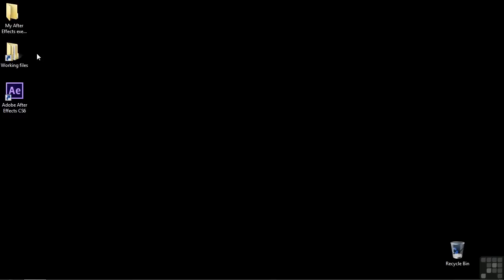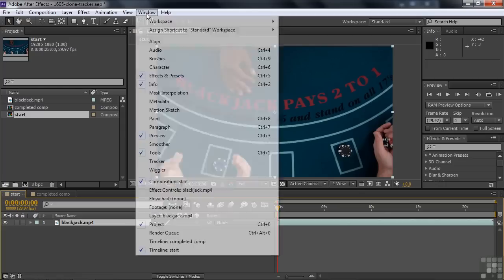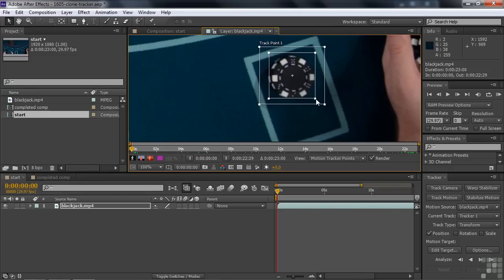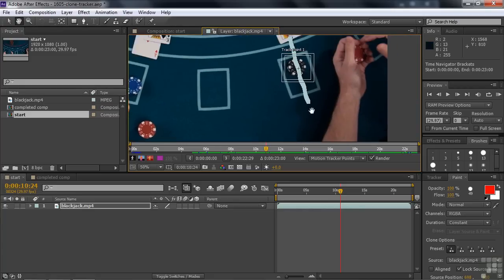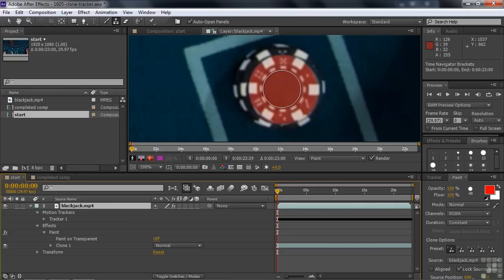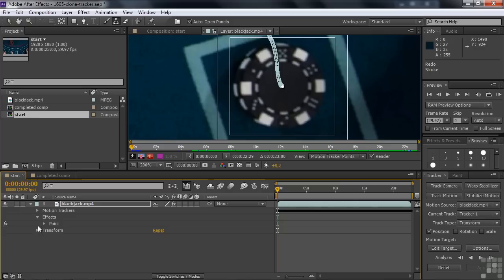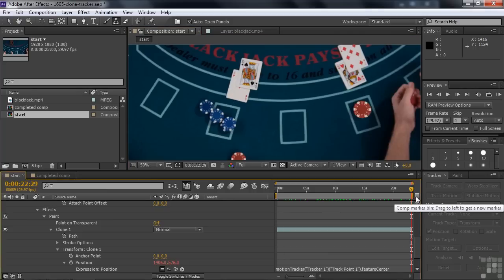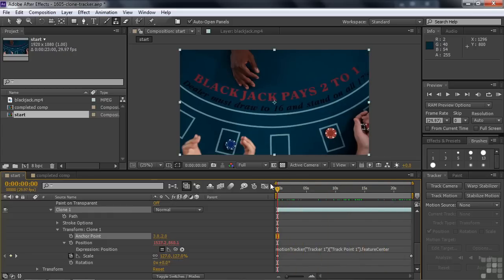16.05 Using The Clone Stamp Tool With The Tracker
16.05 Using The Clone Stamp Tool With The Tracker

In this After Effects training course, expert trainer introduces you to this powerful, non-linear visual effects software from Adobe. This tutorial is designed for the beginner, with no previous experience in After Effects required.

Your lessons begin with an overview of what After Effects is, and what it can do. You will explore the workspace, and how that is used in your workflow. You then jump head first into creating your first project, and importing assets. Once you are are comfortable with the interface and basics of managing your project, this computer based training course teaches you how to use features such as layers, adding and animating text, working with shapes, using paint tools and masks as well as animating objects. You learn how to apply effects and transitions, how to use expressions, about tracking motion, how to work in 3D space, and finally, saving and exporting your project.

With over 15 hours of training in this video tutorial, but the time you have completed it, you will have a deep understanding of the fundamentals of After Effects CS6 and how to apply what you have learned to your own projects. Extensive working files and assets are included to allow you to work alongside the author using the same files he is throughout the training, allowing you to reproduce the same results on your own.